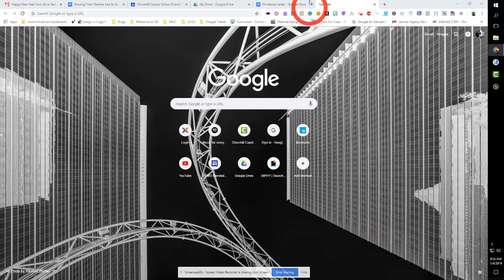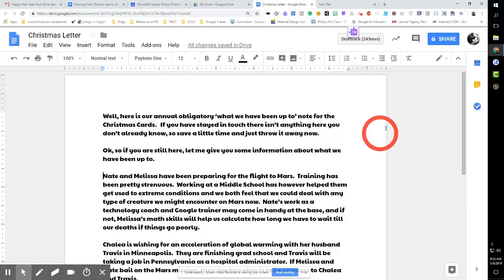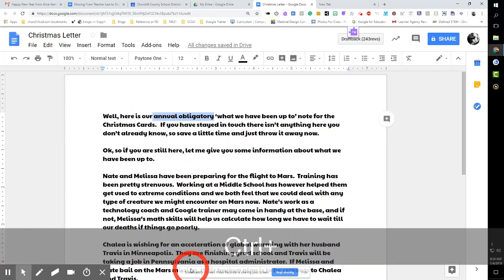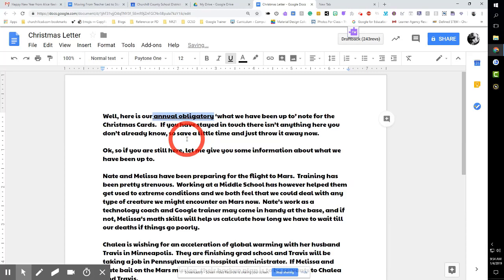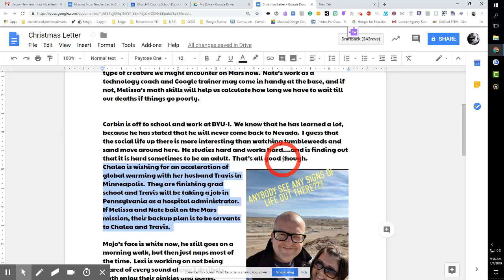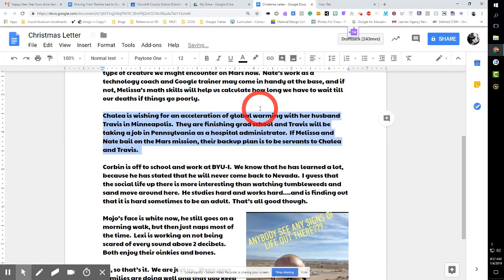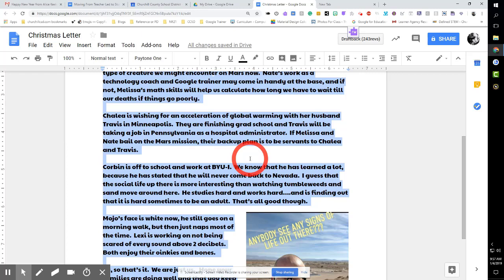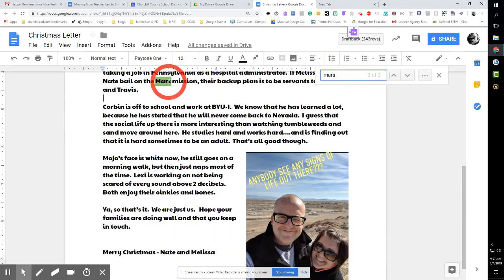You Would Learn a Shortcut to Your Mom's House...Why Not Learn Some Cool Keyboard Shortcuts?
Keyboard shortcuts are made to help you. Why not try them out? Here are a few you might like!